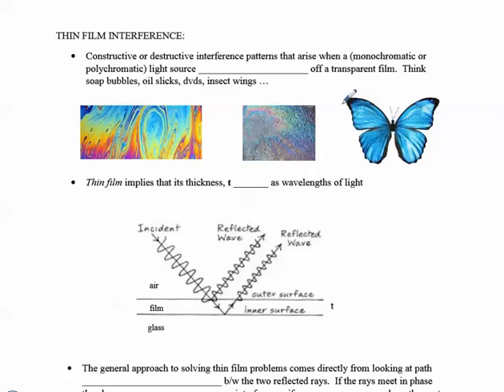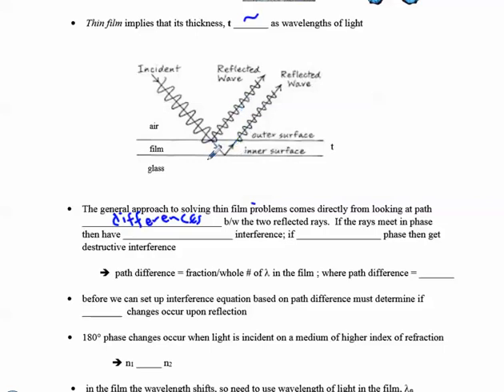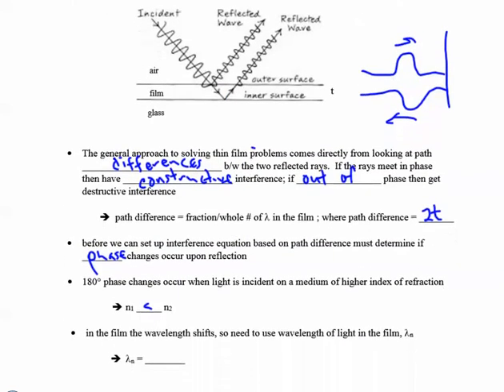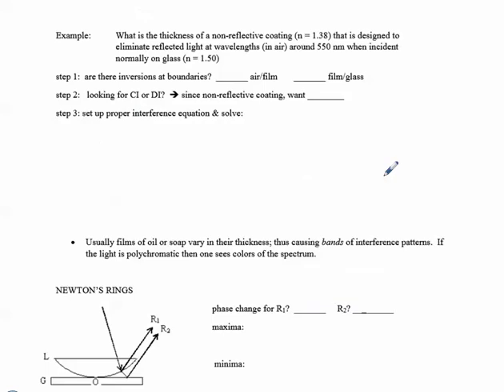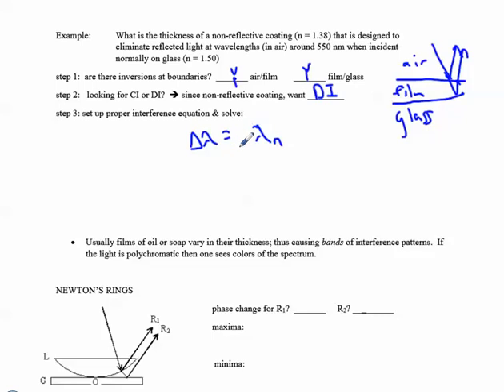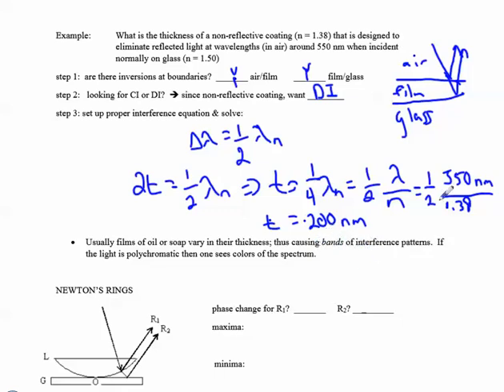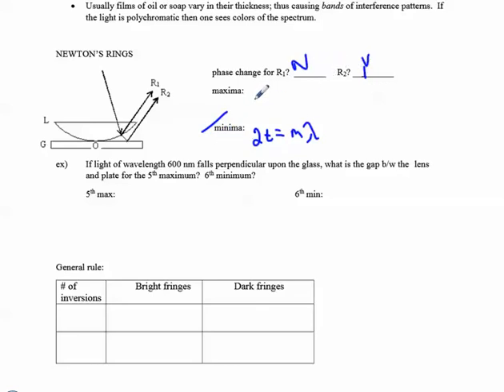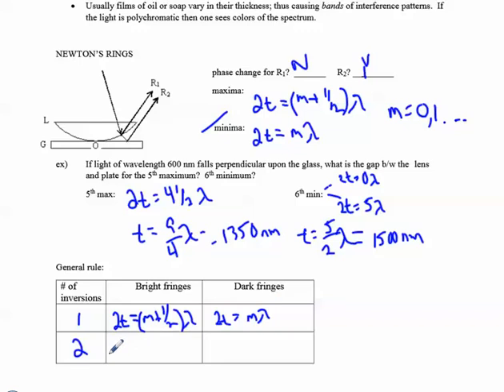ap/ib physics 2 - thin film interference